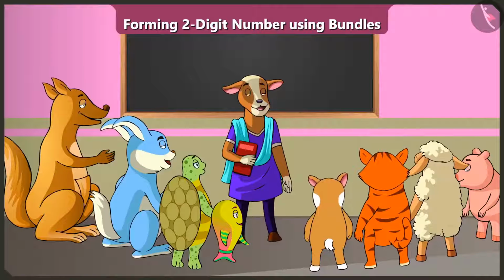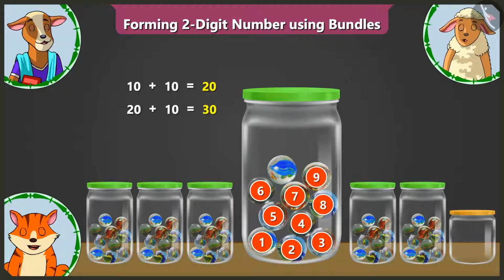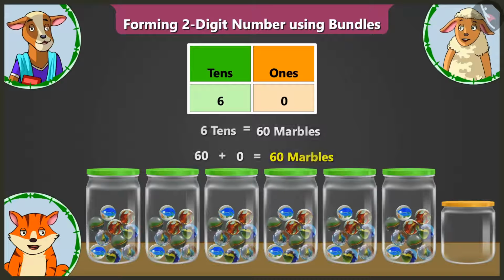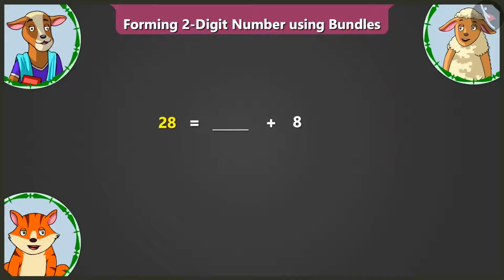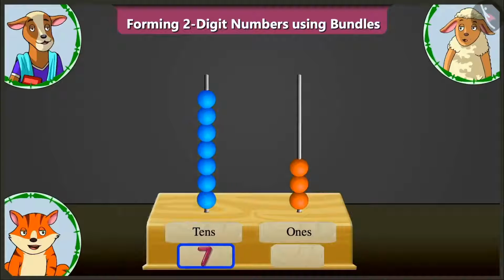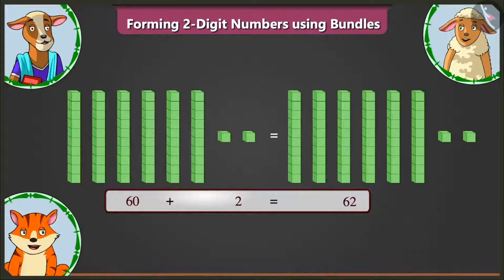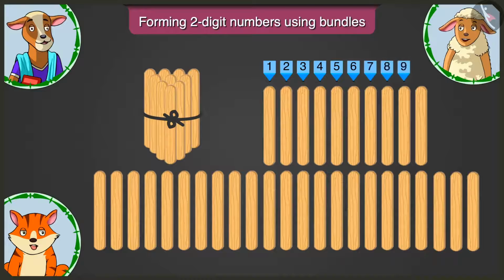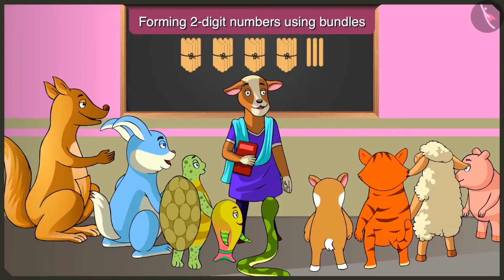Class 2 Maths Chapter 8 'Tens and Ones' Forming 2 Digit Number using Bundles cbse ncert